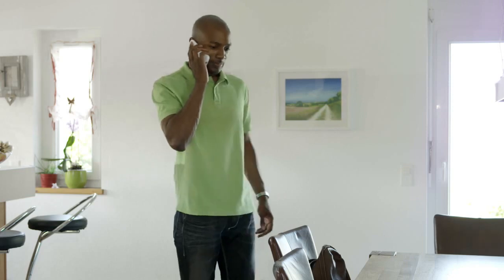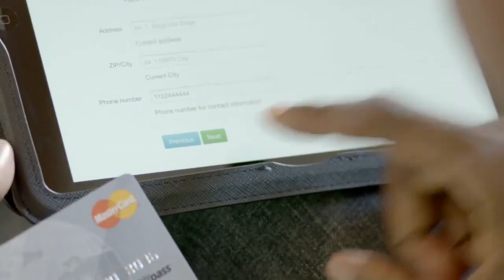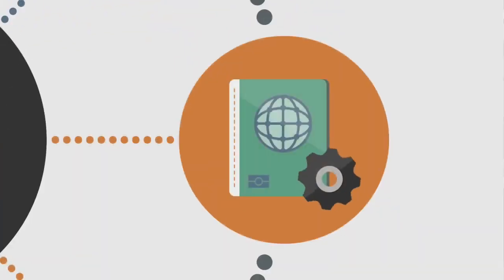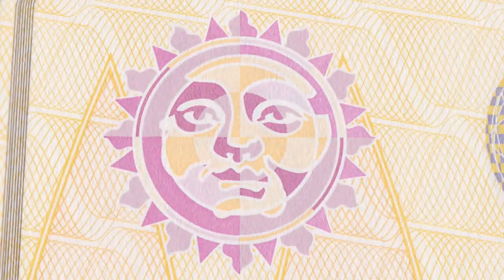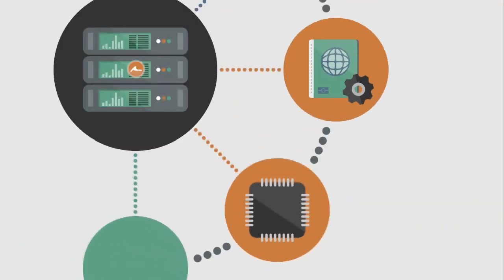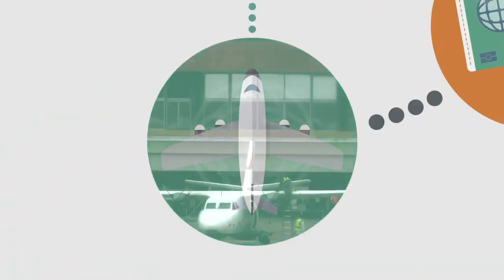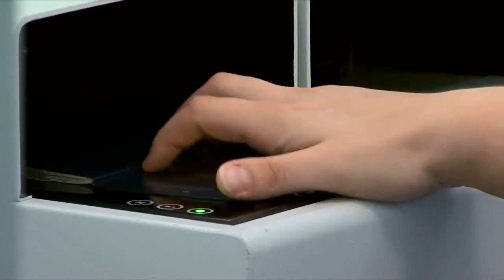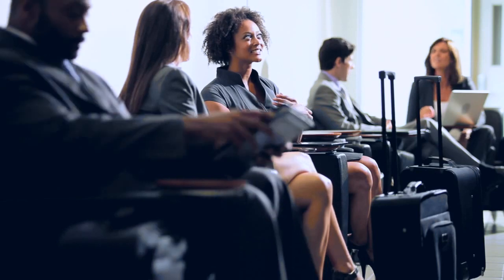Camelot Passport Project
Camelot Ghana Proposed e-Passport Project